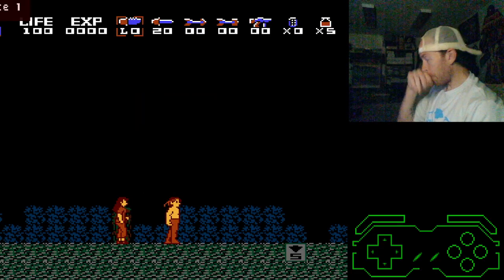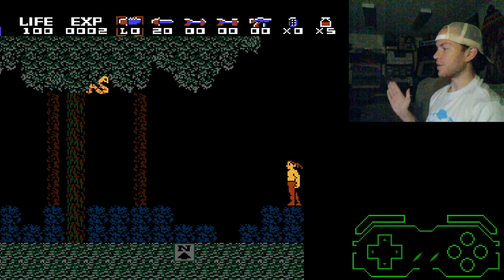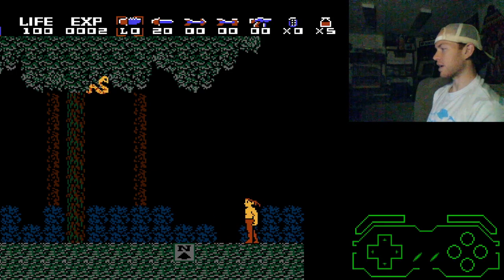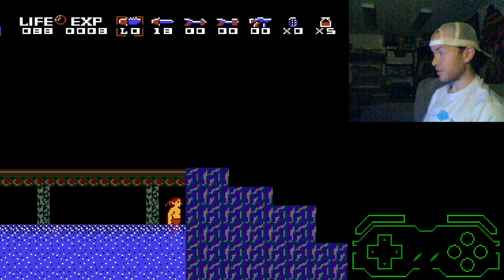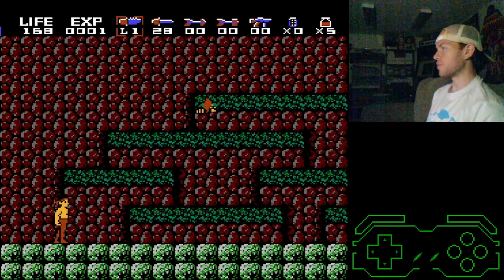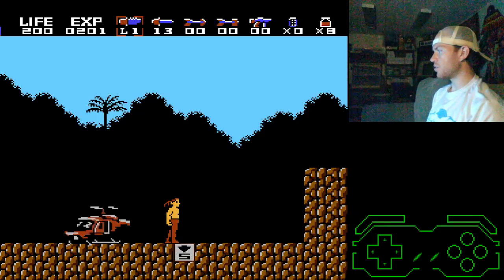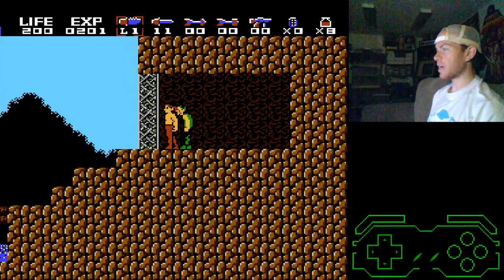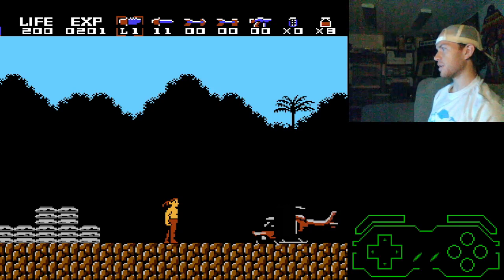Rambo (NES) Speedrun Tricks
Explaining the wall clip glitch and the spots I use it, as well as a few other mechanics.